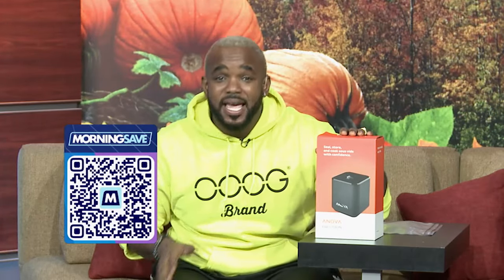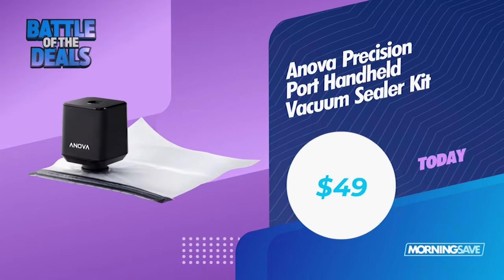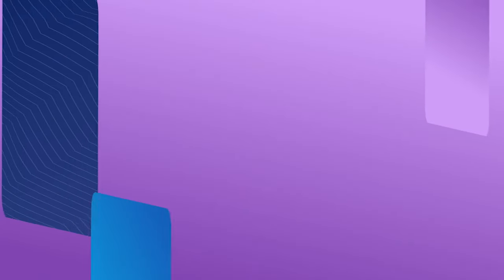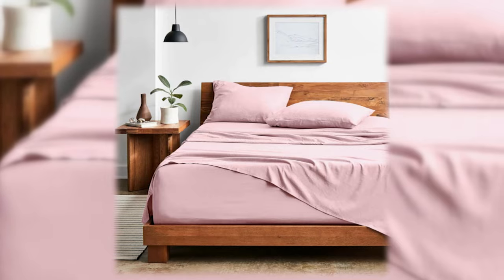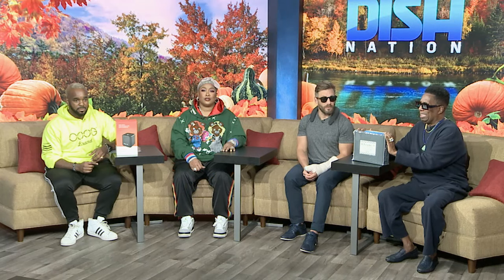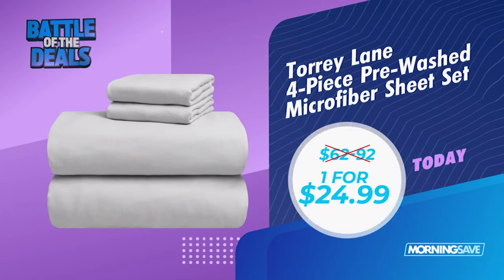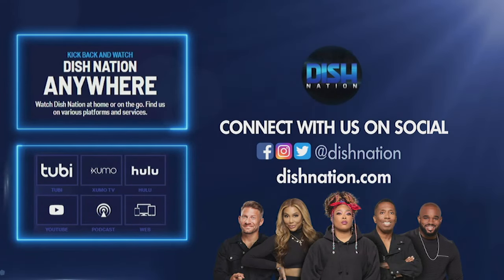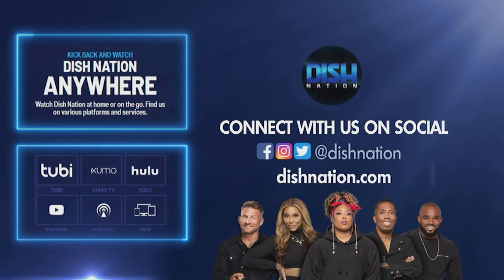BattleoftheDeals: 4Pc Microfiber Sheet Set, Wireless Wearable Bluetooth Speaker & Vacuum Sealer Kit